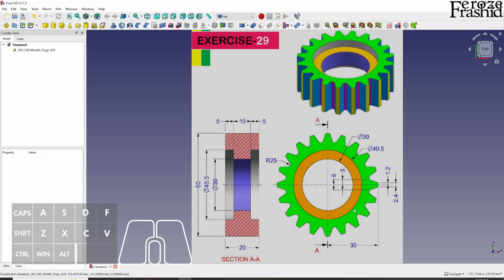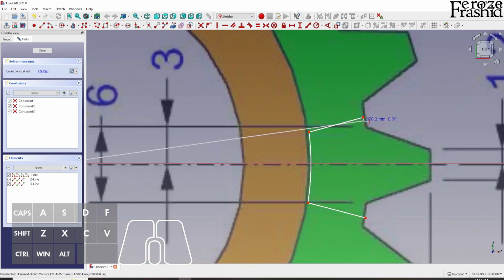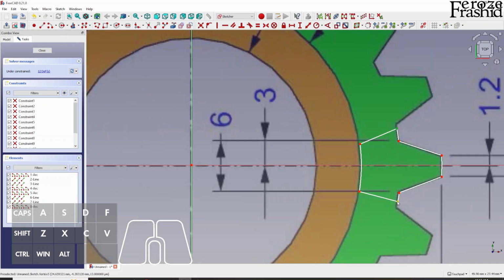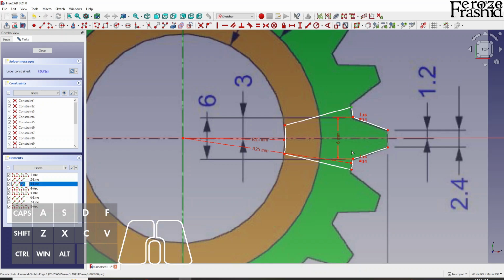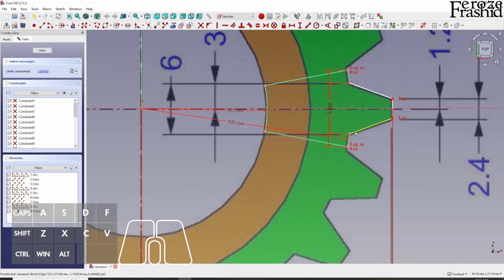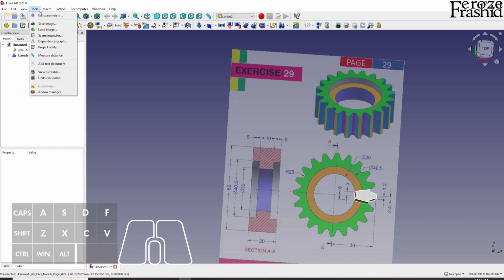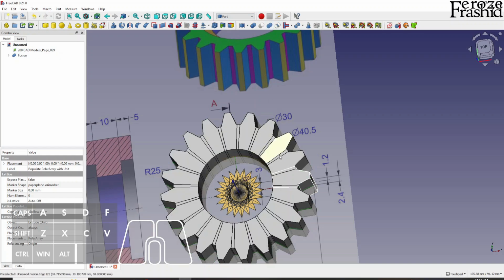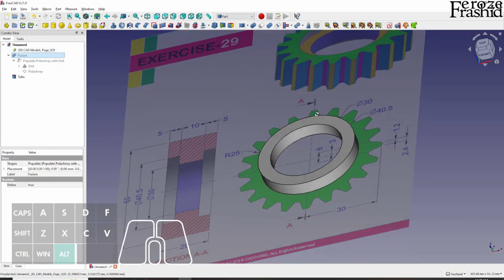200 3D Models in FreeCAD: Exercise 29 (Lattice2 workbench in FreeCAD)